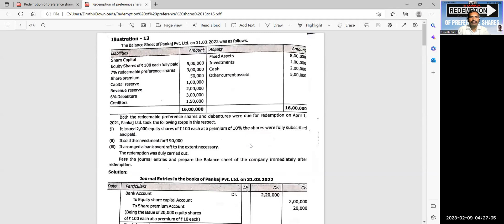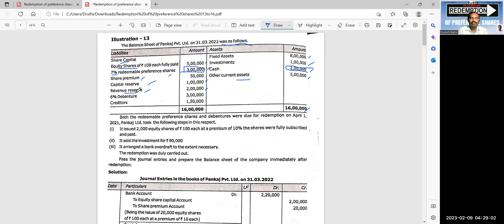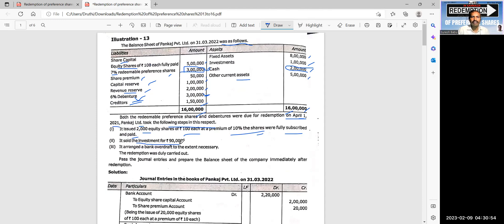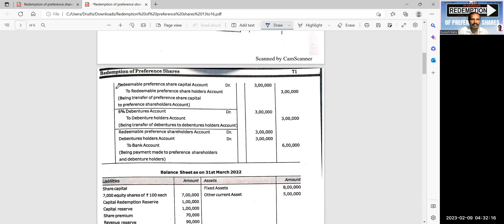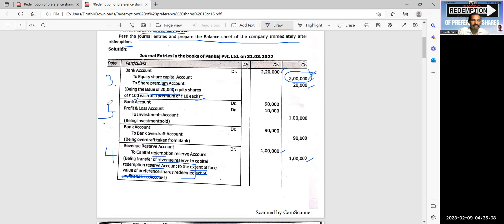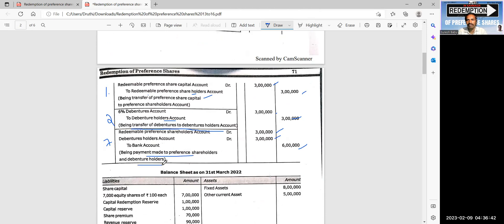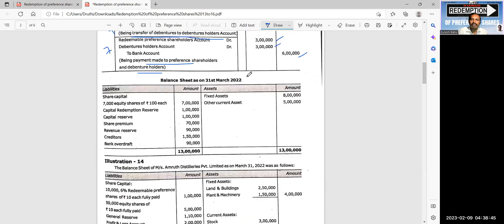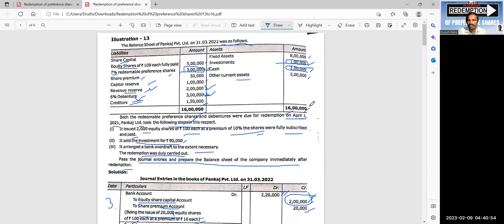PART 13 (NEP) CORPORATE ACCOUNTING IN KANNADA REDEMPTION OF PREFERENCE SHARES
To reach large  students base, virtually these videos are made to empower them and trying to teach Time Managemrnt through virtual ways. Basically trying to teach accounting illustrations for bcom students.
Sincerely
Suresh Babu MG